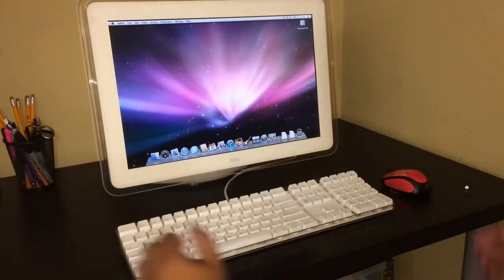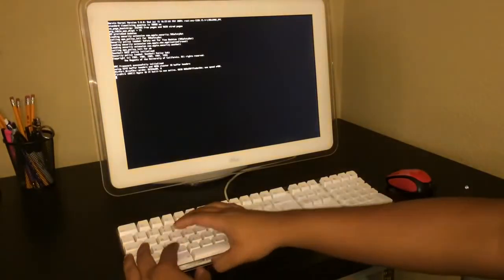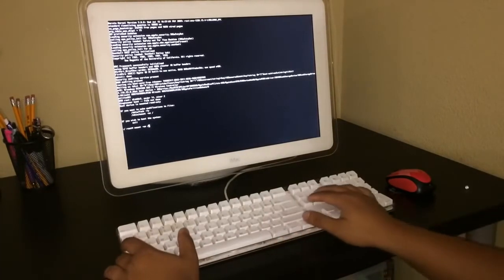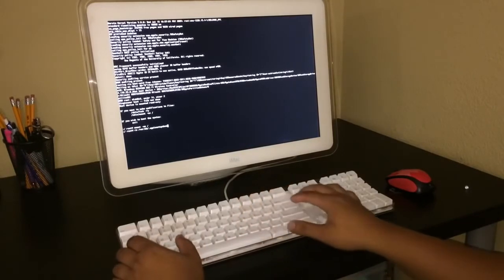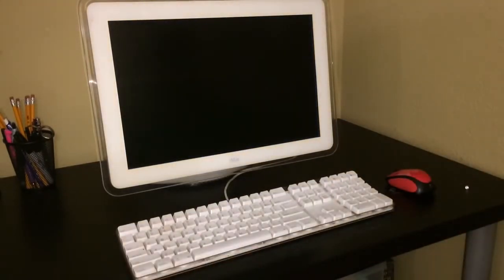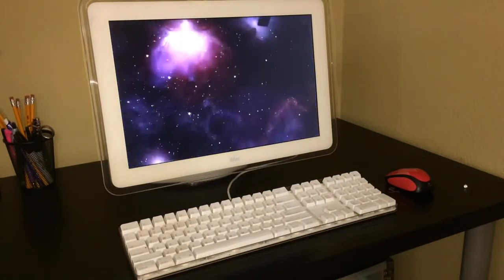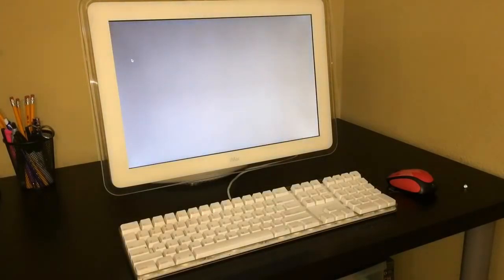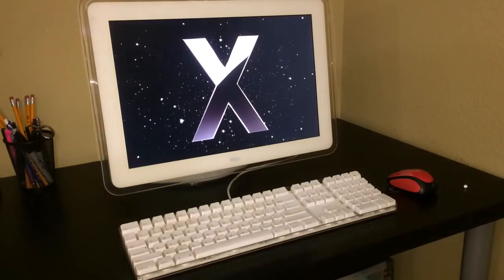Factory Restore an iMac G4 , G5 , and iBooks G3 & G4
After the last part, the computer froze then it restarted then it went to that brand new iMac G4 video smoothly.

Here are the steps:
1. Restart or Turn On Your iMac G4 or G5 Computer
2. Press Command and S at the same time when you see a black screen.
3. Root # should come up
4. When you see the Route # type in
 MOUNT Space - UW Space / Press The Return Key
5. Root # comes up type in RM Space /DB/.applesetupdone Press the Return Key
6. Your screen will come up with all these white words going down which is normal
7. It will shutdown, Turn ON your iMac G4 or G5 Computer
8. It will take a while to load up, then it should load a quick video starting with a apple logo. Their you go, you have just started a new computer ENJOY!!